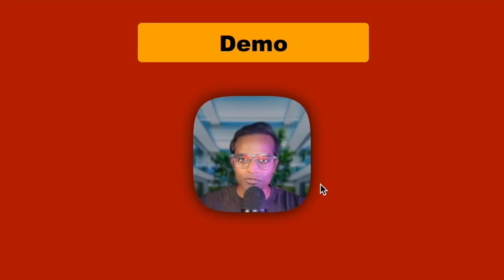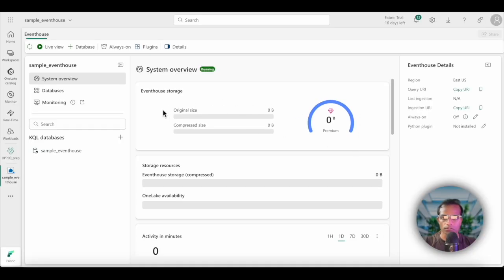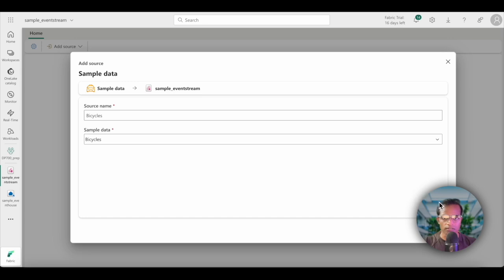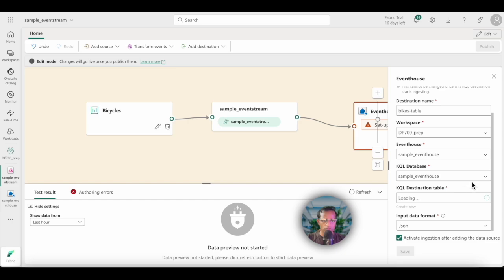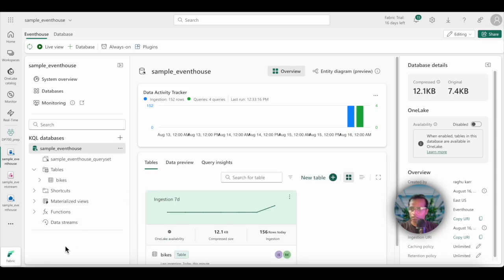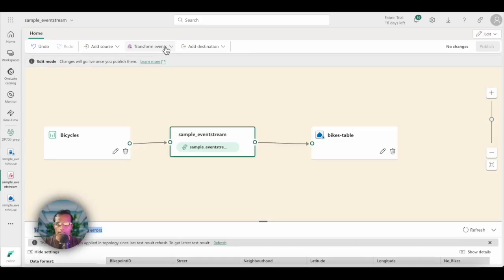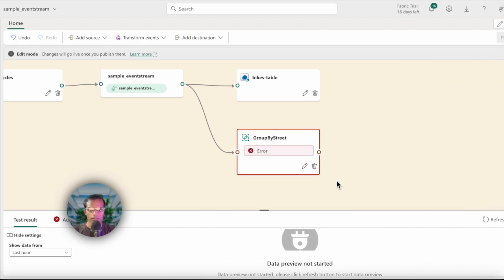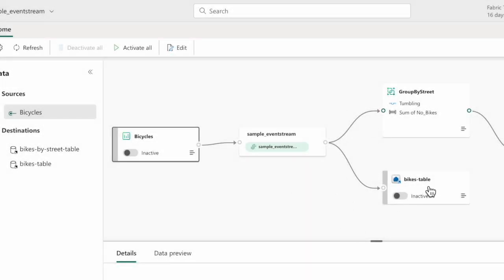(18) Microsoft Fabric Real-Time Analytics Demo | Eventstream + Eventhouse Setup Live Data || DP-700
In this video, we do a hands-on demo of Real-Time Analytics in Microsoft Fabric. 🚀

You’ll learn step by step how to:
✅ Create an Eventhouse (real-time storage with KQL database)
✅ Create an Eventstream to ingest data
✅ Connect to sample data sources (Bicycles dataset)
✅ Set up destinations for storing data in Eventhouse tables
✅ Query data using KQL (take 100, schema, ingestion time, etc.)
✅ Apply Transformations (GroupBy, Aggregations, Tumbling Window) inside Eventstream
✅ Route transformed data to new Eventhouse tables

By the end of this tutorial, you’ll understand how to:
 • Ingest live streaming data into Fabric
 • Store and query real-time data in Eventhouse
 • Use basic transformations in Eventstream to process data before loading
 • Run KQL queries on live data

DP-700 labs style walkthrough of Eventstream and Eventhouse.
Aligned with DP-700 practice questions on ingestion pipelines.
Hands-on DP-700 exam prep topic for real-time analytics.

📌 Next video → KQL queries on real-time bicycle dataset